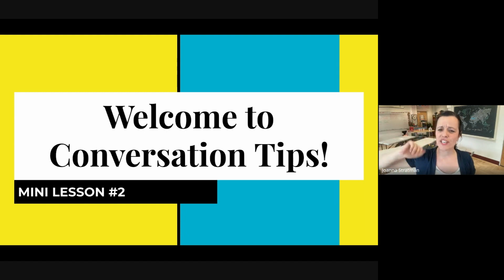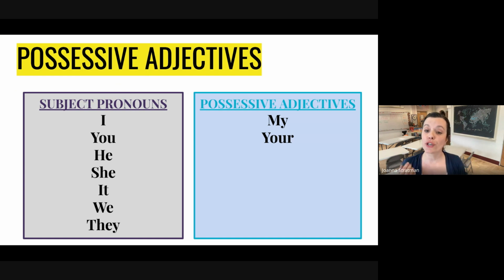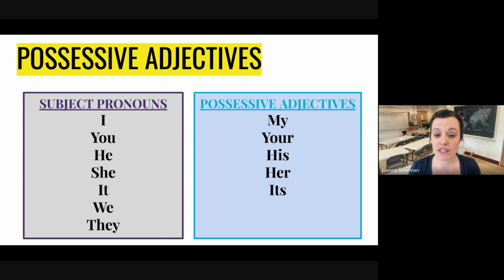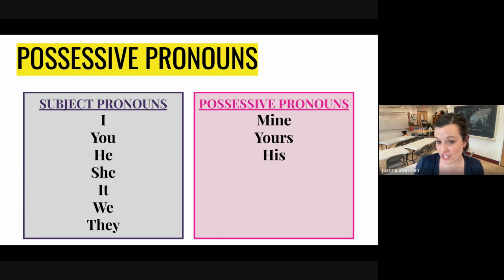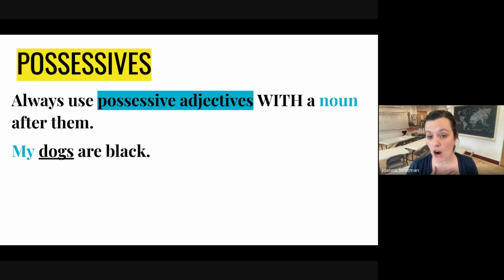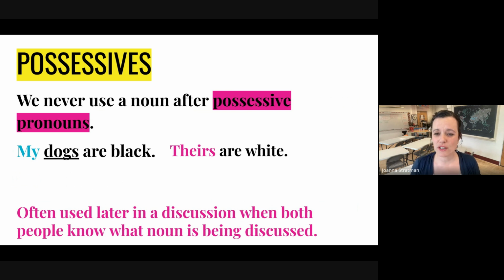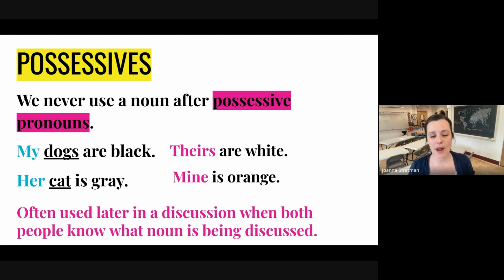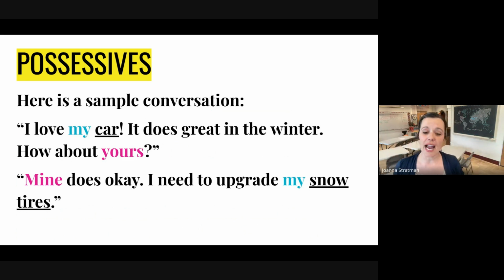CONVERSATION TIPS: Mini Lesson 2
Explore a grammar concept that can help improve your conversation skills! In mini lesson two, we focus on POSSESSIVES. Please let me know if you have any questions!